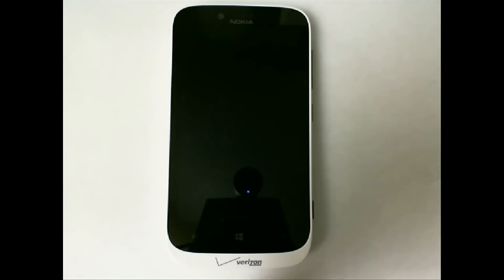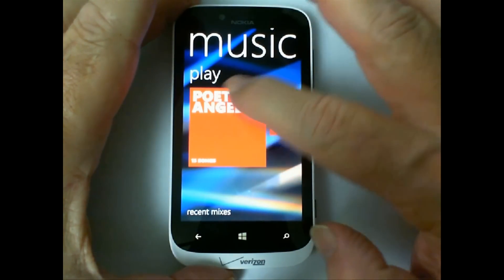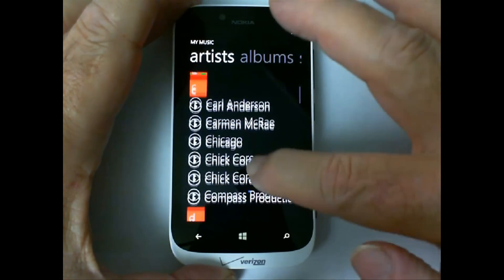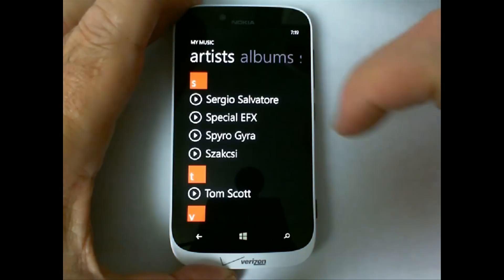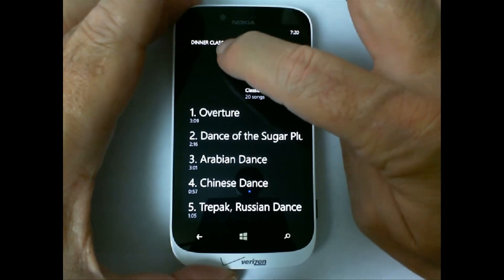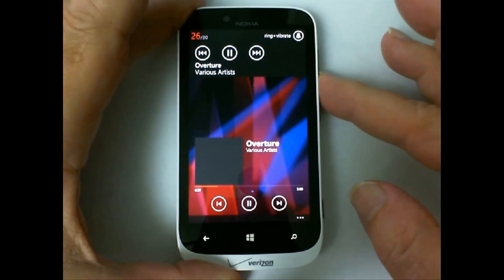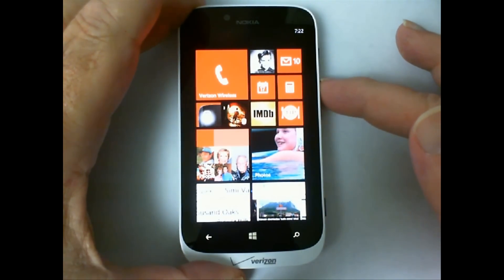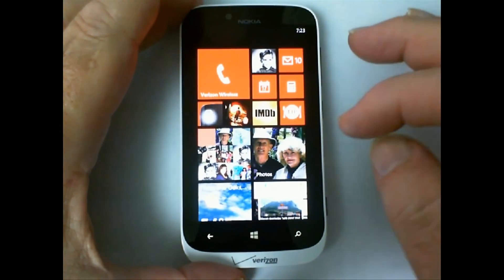Windows Phone 8: Browsing Music on Your Phone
Now that we uploaded music from your PC, let's see how we can use the Win 8 Phone interface to find the files, view them by artist, category or genre.  At the end, we show you the XBox (formerly Zune) interface.  You can replace the Nokia app with it if you prefer how it works.